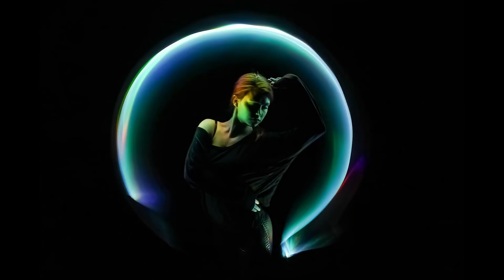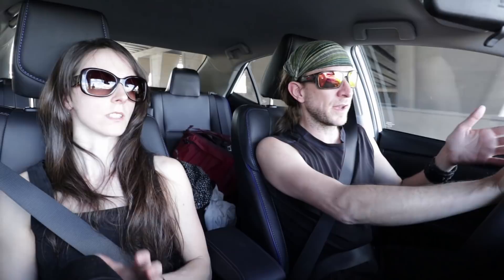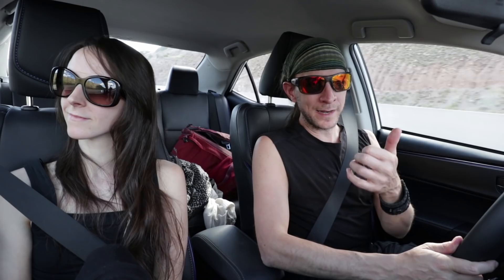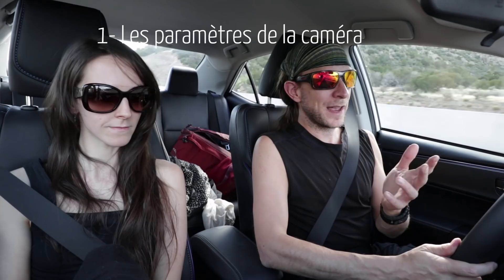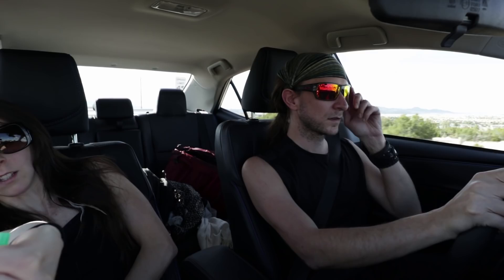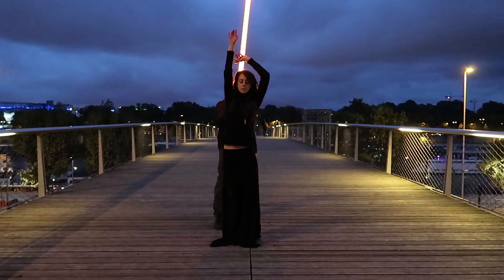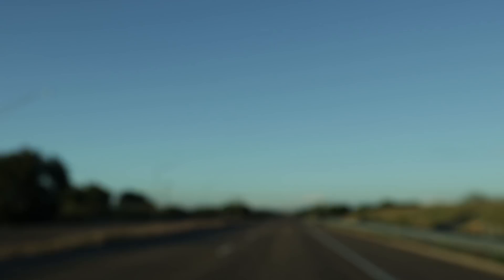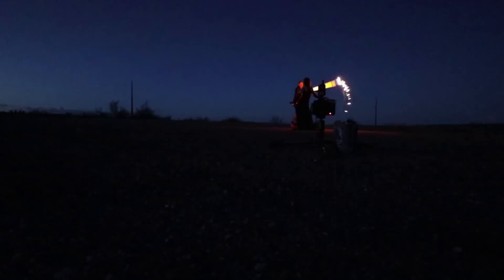Tutoriel de light-painting: tout sur les tubes! - Histoires de Tubes 57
Eh ben c'est à l'épisode #57 qu'on décide de parler dans notre langue! C'est en roulant sur la route 66 qu'on vous explique en long et en large tout ce qu'on sait sur le light-painting avec les tubes.

Index:
2:03 : Un peu d'histoire (les débuts d'Eric en light-painting, light-painting 1 seconde)
4:21 : Découverte des tubes
7:51 : Où trouver les tubes, comment les fabriquer
10:30 : Flashlight, faire des rayures, black-tape sur la tête pour diminuer la puissance la nuit
13:46 : Les paramètres de la camera
16:46 : Quoi porter/se render invisible
18:35 : Le rond parfait et autres forms
21:50 : Éclairer le sujet
26:01 :  Comment avoir plus de lumière dans le tube (jusqu'au bout)
28:04 : Au bout du tube
29:03 : Annexe - l'équipement

Où trouver les tubes? Au Canada/USA: Chez Home Depot (demandez pour un protecteur de tubes fluorescent). En France: c'est pas simple sauf pour ceux en couleur Sinon vous pouvez rouler votre propre tube

Vidéo totalement filmé et édité par Kim Henry!

Merciiii!!